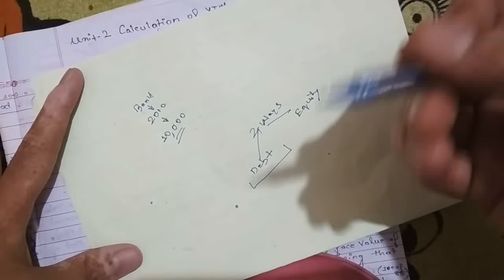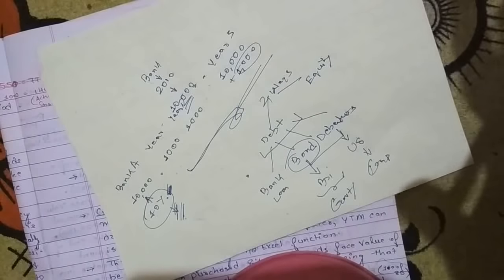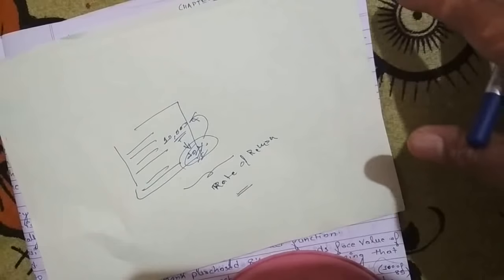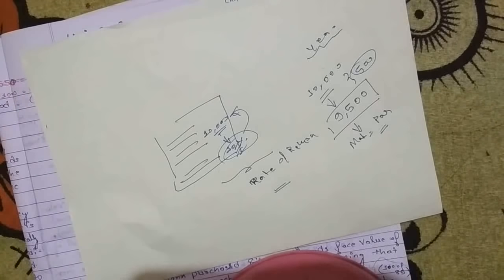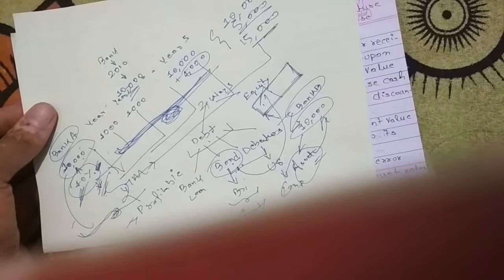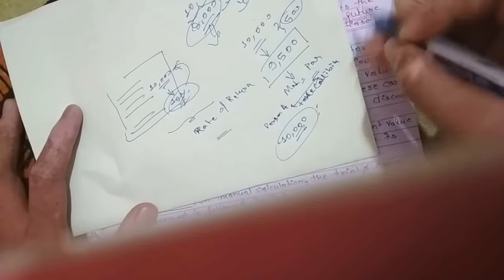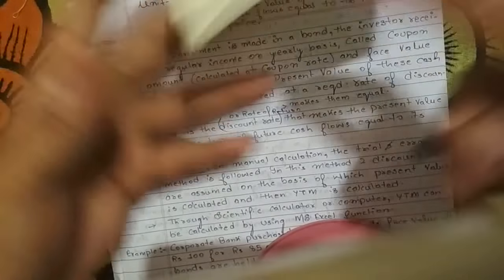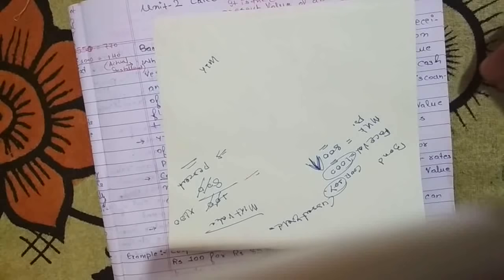JAIIB ACCOUNTING CHAPTER-2 CALCULATION OF YTM / WATCH IT AT 1.5x SPEED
Module-A Second chapter of JAIIB Accounting & Finance for Bankers. Each chapter consists of 2 parts. Part-A consists of the basics of each topic of the chapter and Q&A consists of Important Questions and Answers of the chapter.The chapter contains only important points not everything. After watching videos, Practise questions from question bank  & reading the reference book once is very important.